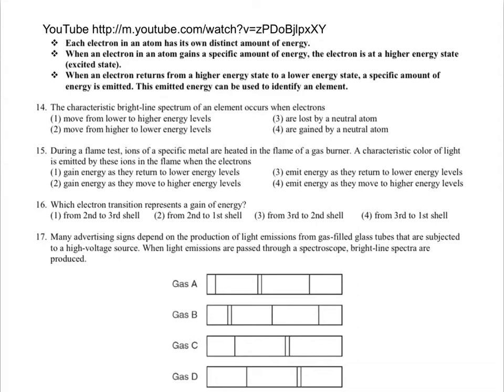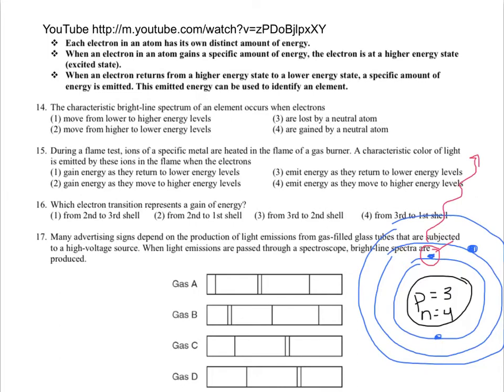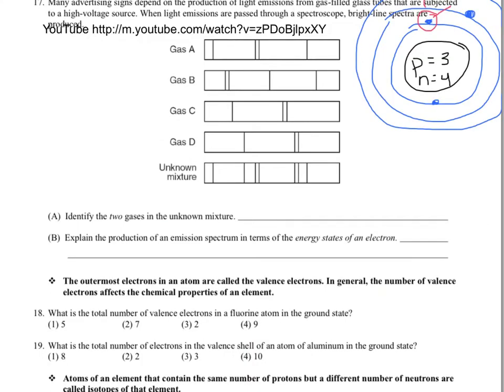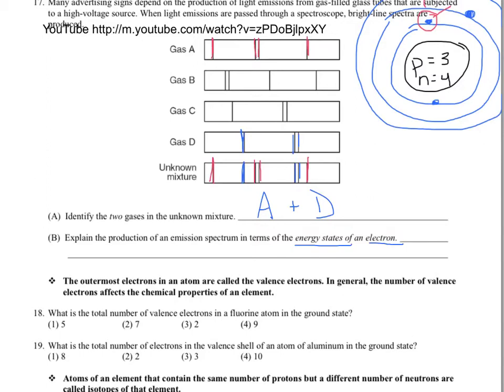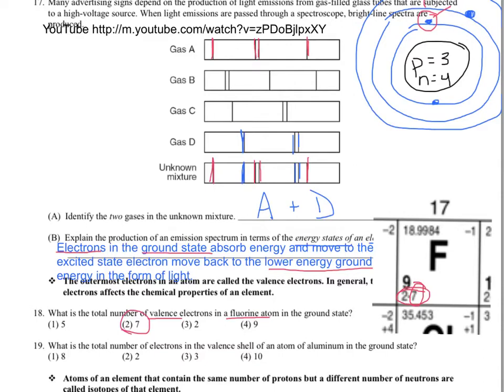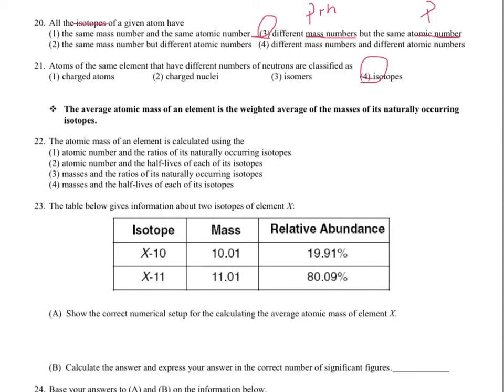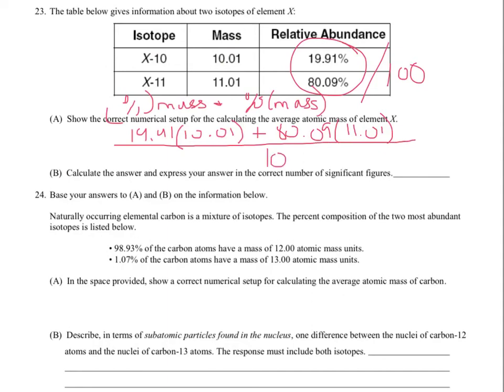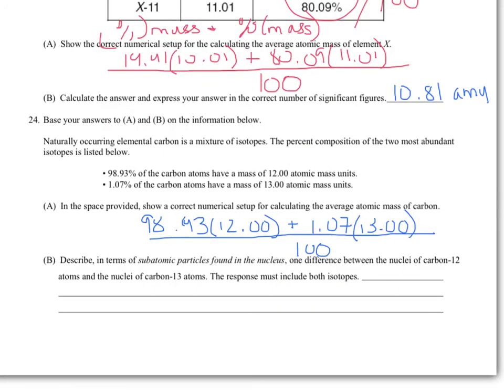atomic structure review 2 of 4